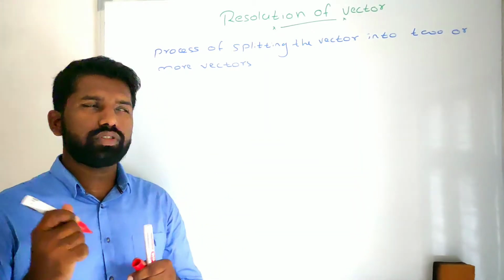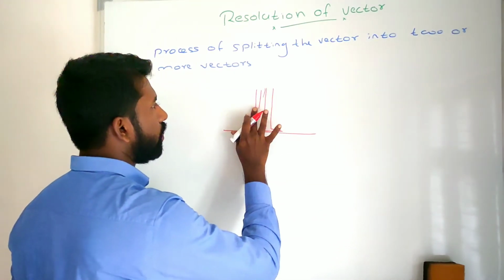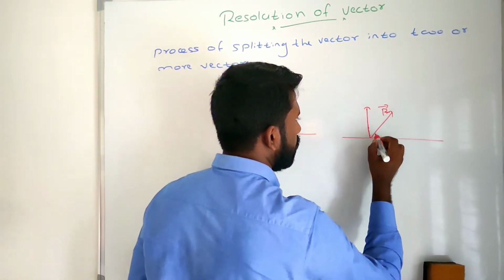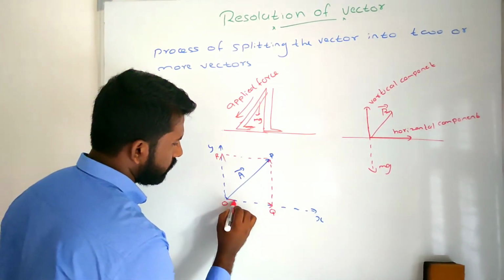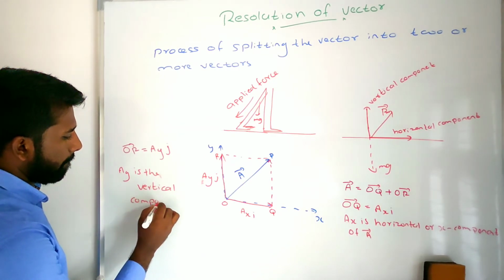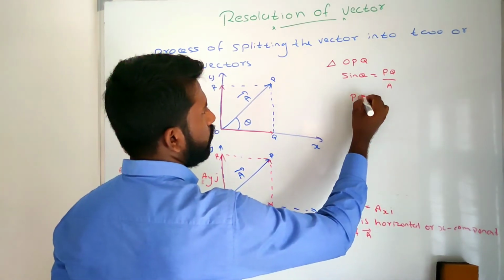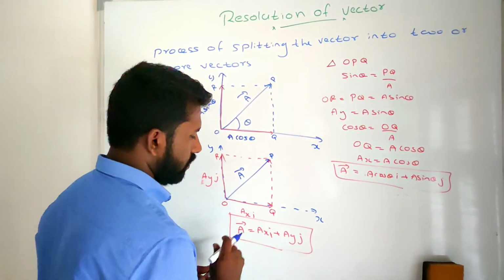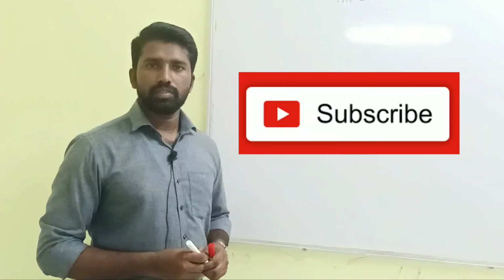Class 11 physics || resolution of vectors || chapter-4 motion in a plane || for CBSE,NEET and JEE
Topic: resolution of vectors : class 11 physics chapter-4 motion in a plane.